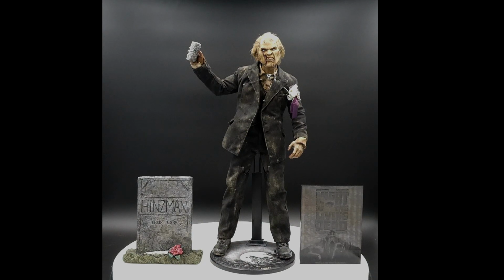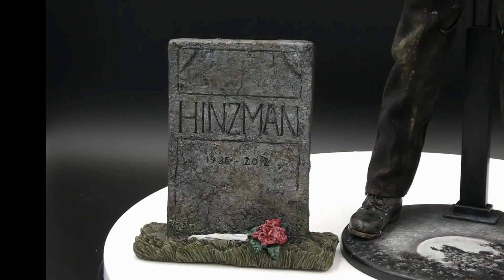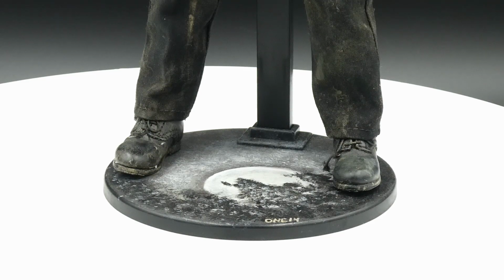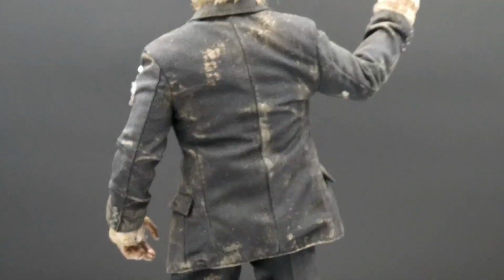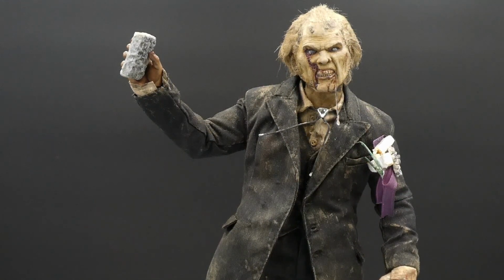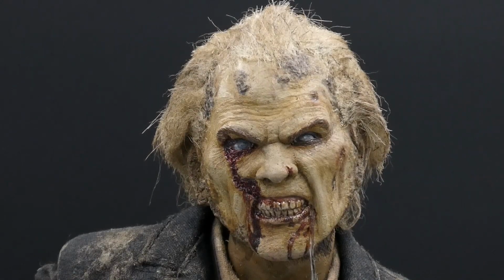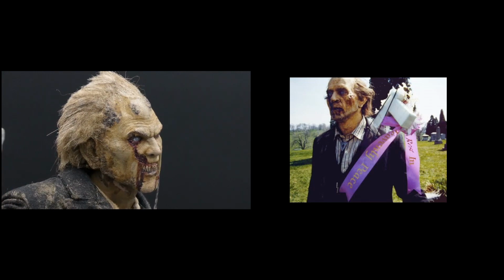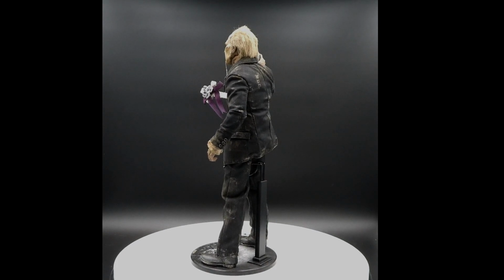Ones Customs - 1/6 Night of the living dead - Cemetery Zombie)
In this video I take a detailed look at my 1/6 Night of the living dead - Cemetery Zombie custom figure.